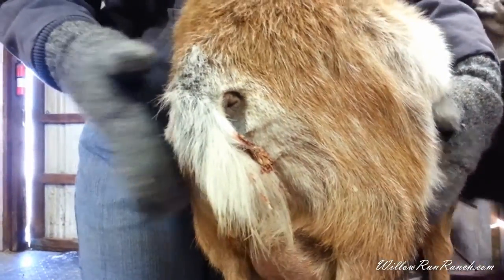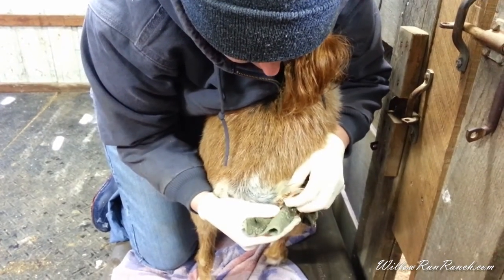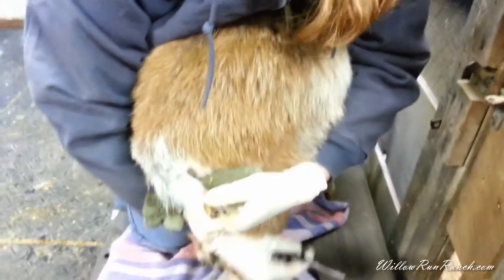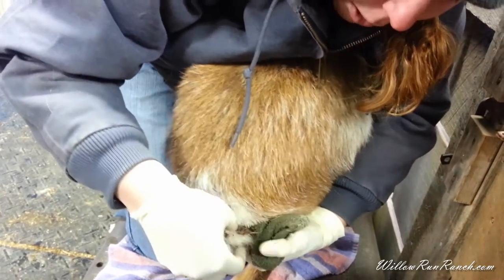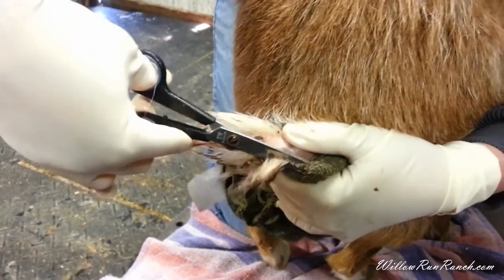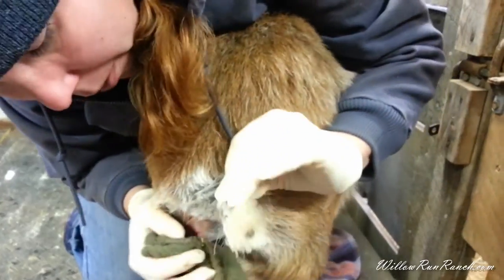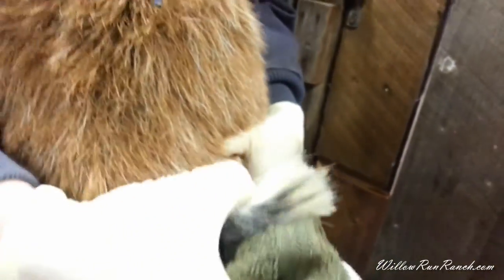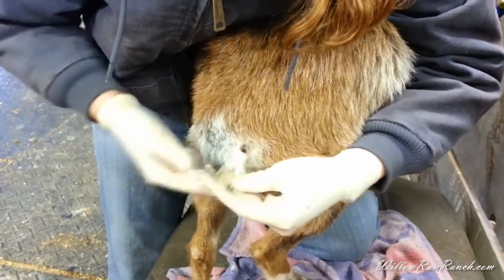Post Birth Cleaning for Nigerian Dwarf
This educational video details the cleaning of the tail and vaginal region of a goat post birth.  This goat, Rainey, is new to the farm and apparently afraid of clippers.  This presentation is  a bit graphic at points.  Film features Jason Shaw's "Acoustical Meditation."

In the video I use a warm water wash to disinfect and loosen debris.  Please find the recipe included below:

*1/4 cup strong lavender infused water
       (made with 1 cup distilled H2O and 1/8 cup organic dried lavender brought to a boil                                        for 30 minutes.  Then, strain the dried herbs out and let cool.)

* 1 cup distilled water
* 1 tablespoon all natural dish detergent.  If not available 1 teaspoon of blue original     Dawn will work.  Do not use any dish soap with scents!

Warm mixture to 100 to 108 degrees F for use.